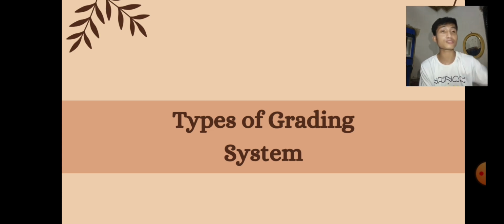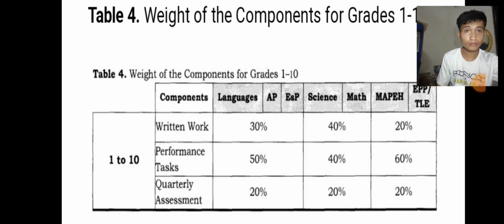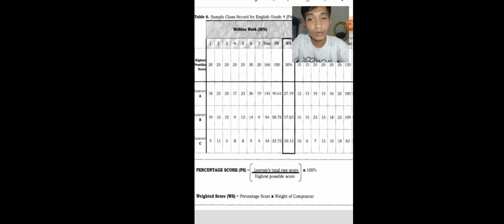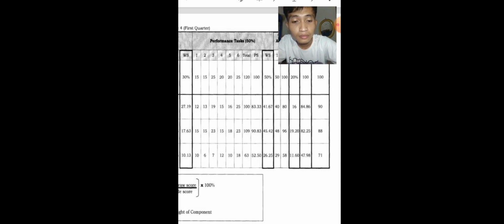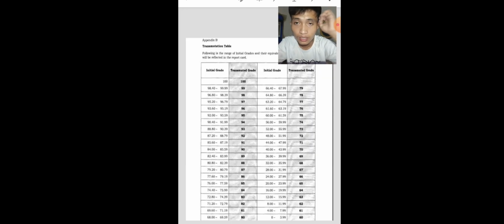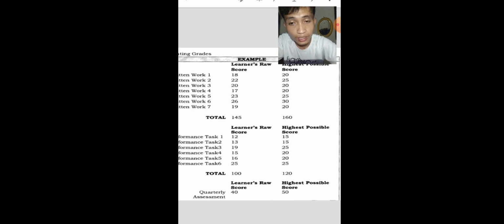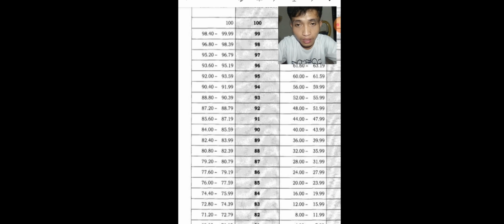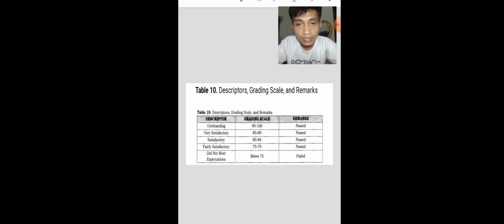Grading and Reportings of Assessment Results